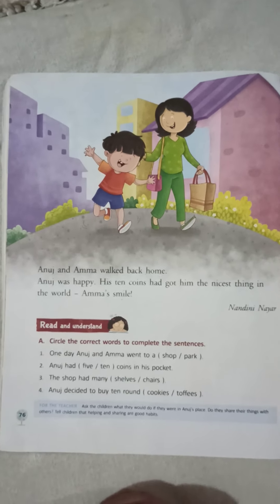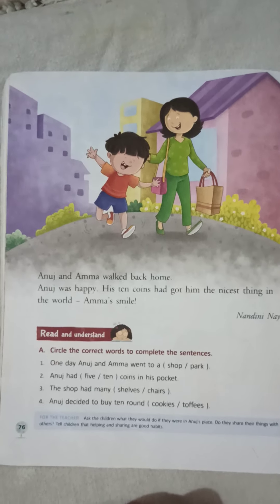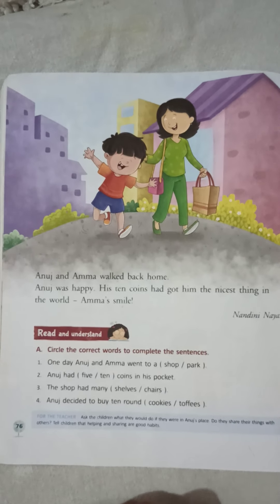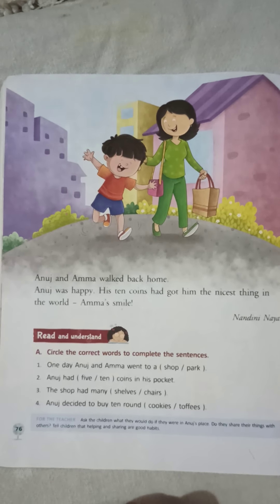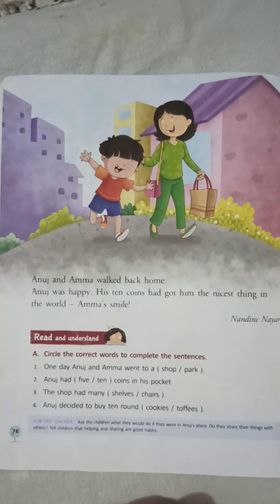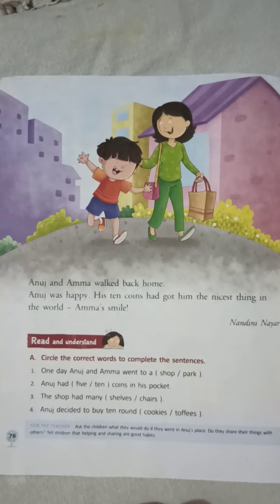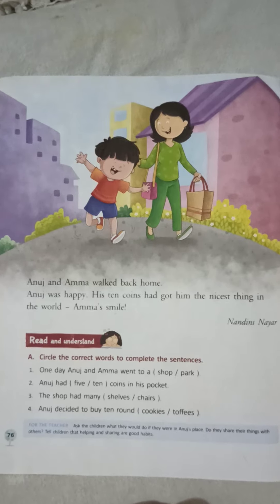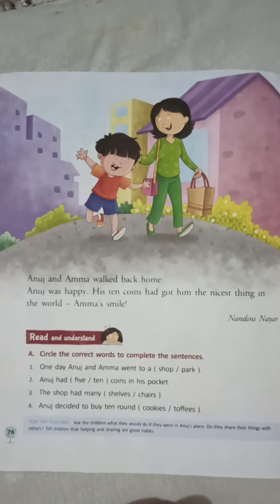Grade 2 Ch 8 Shopping Fun